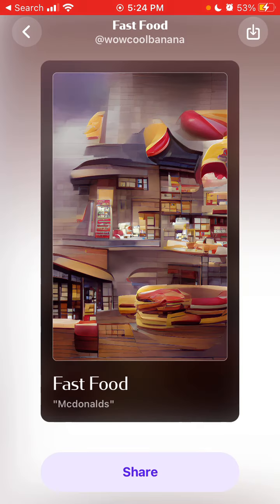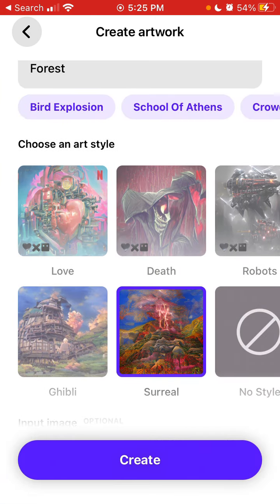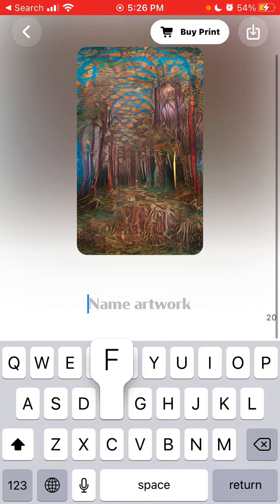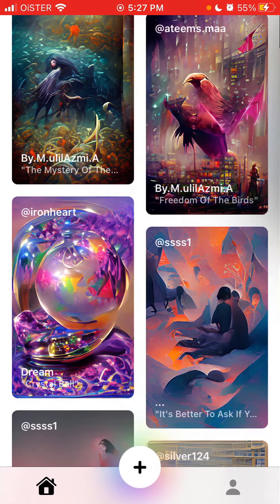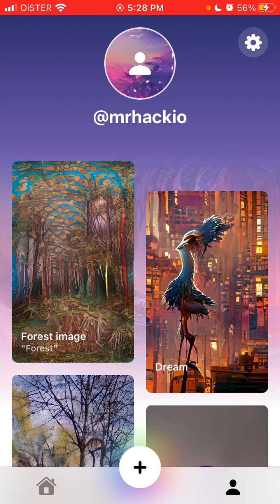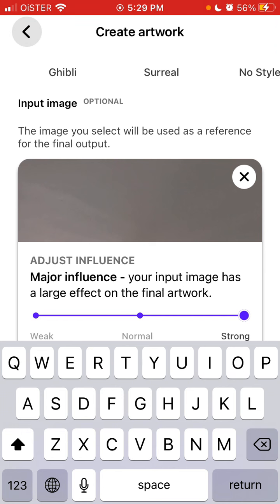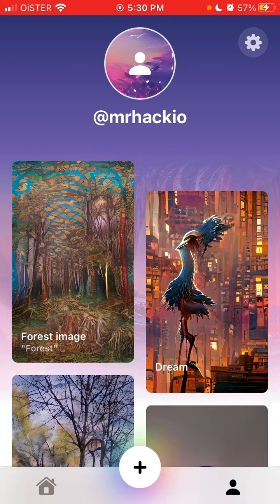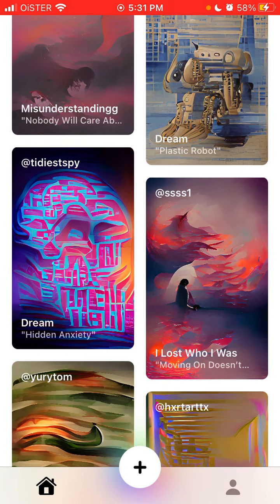How to USE DREAM BY WOMBO APP with own images? FULL GUIDE